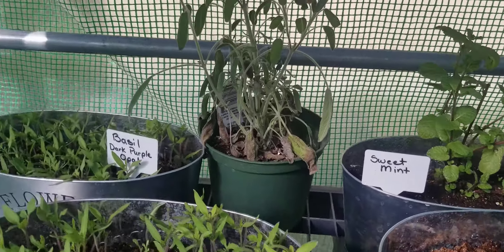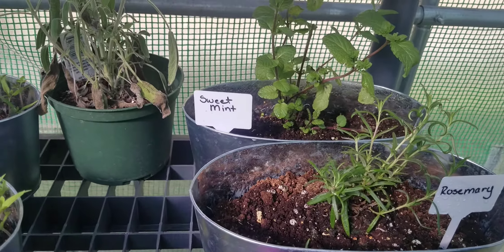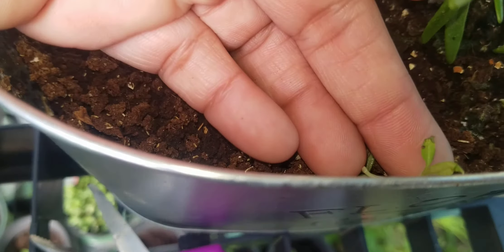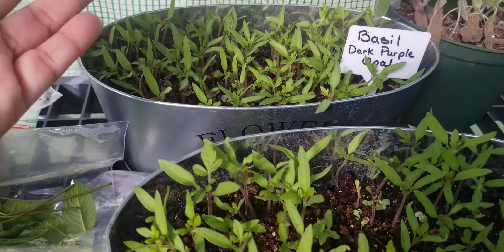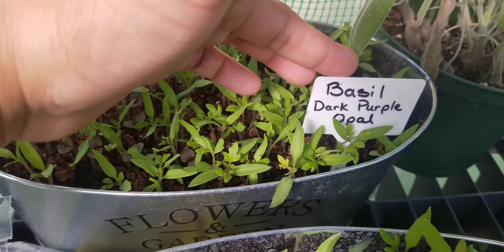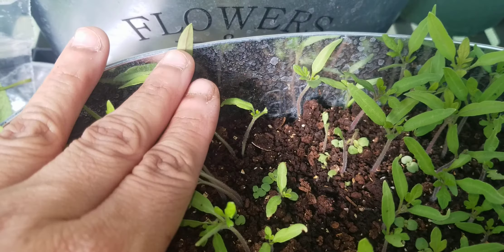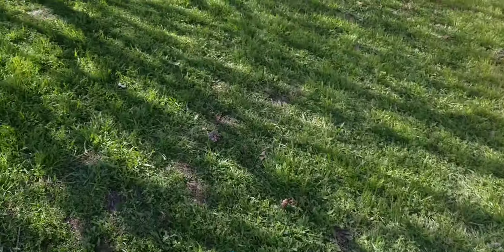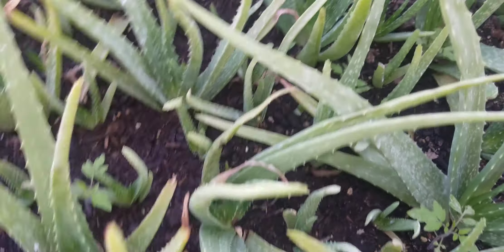How to Accidentally Grow Tomatoes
Here's a quick video of how you can grow tomatoes from worm castings. Since we throw all of our vegetables that we don't eat into the worm compost, the worms then turn the wasted food into worm castings (soil). A lot of the tomato seeds obviously staying there, so you'll constantly see little Tomatoes here and there growing in pots. Well these are just going wild in the basil and lemon balm pots. I'm going to have a ton of tomatoes the summer. too bad I won't know what variety they are until they start growing, but I'm not going to be picky with free tomatoes. LOL thanks worms.